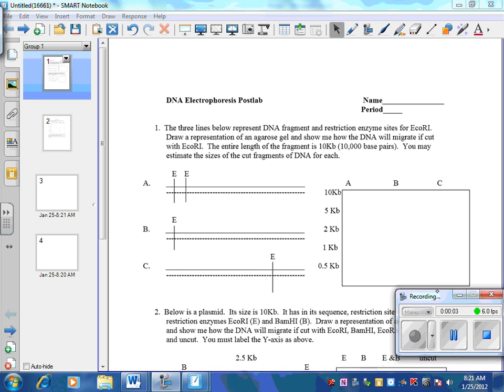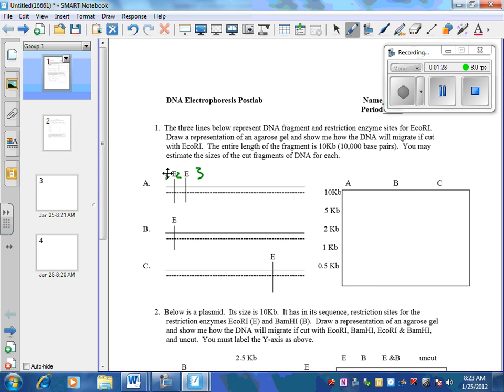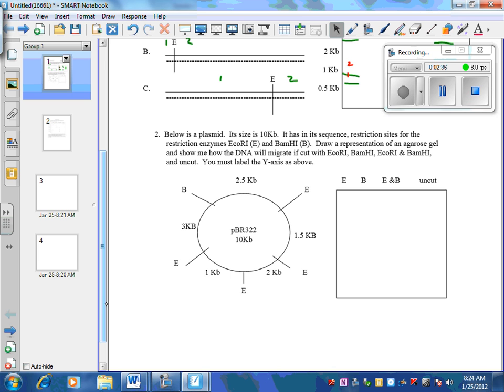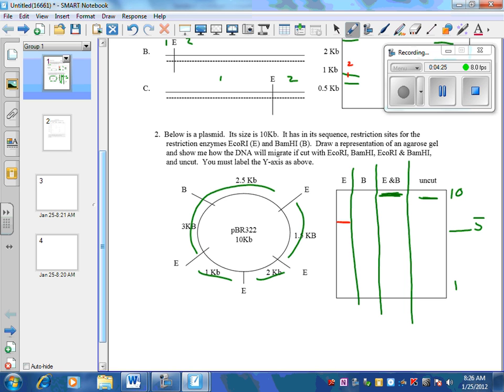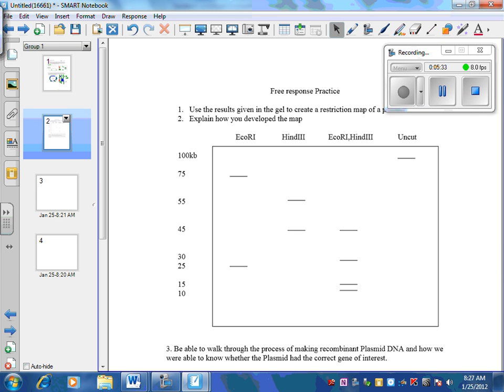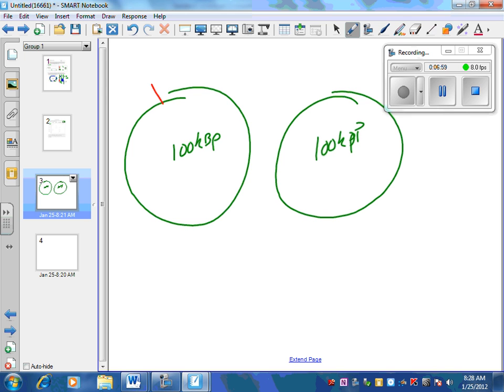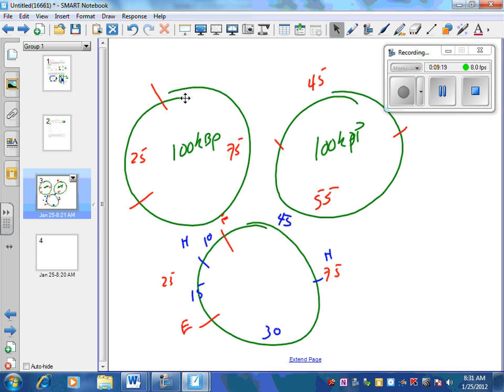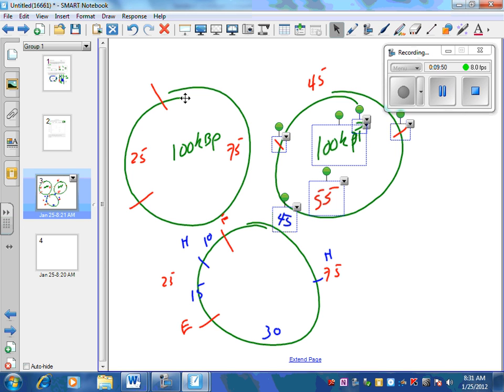plasmid practice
plasmid mapping with gel electrophoresis information